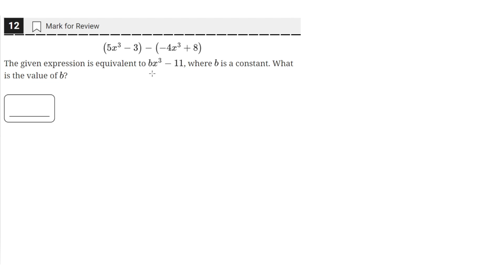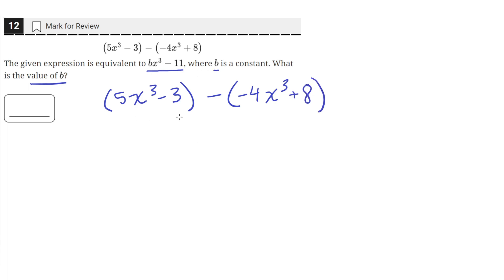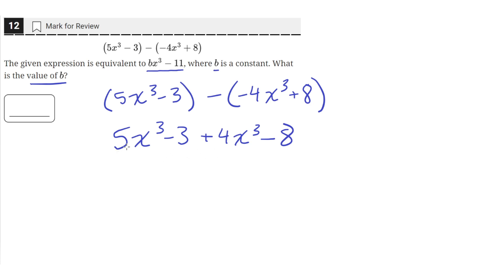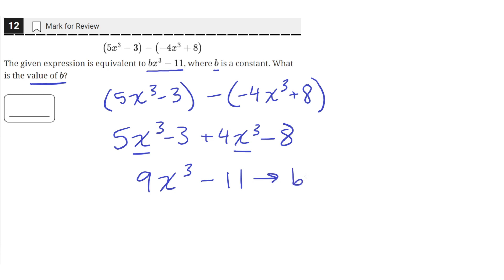Digital SAT Practice Test 4 - Math Module 1 - Question 12